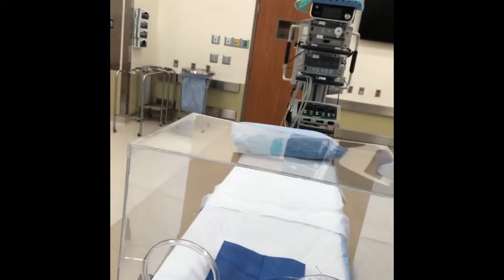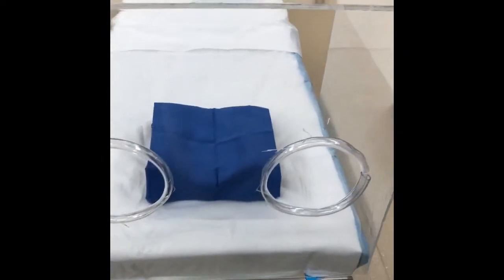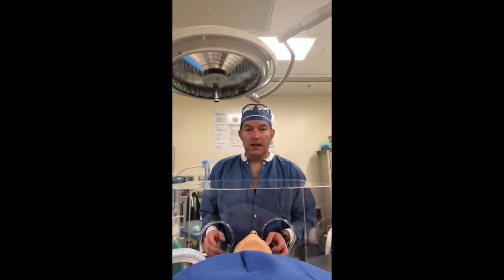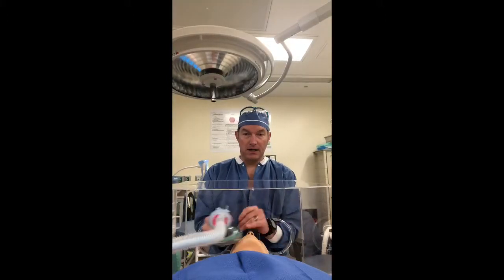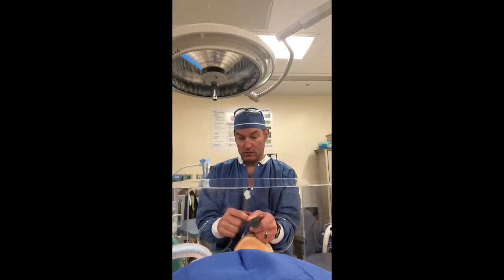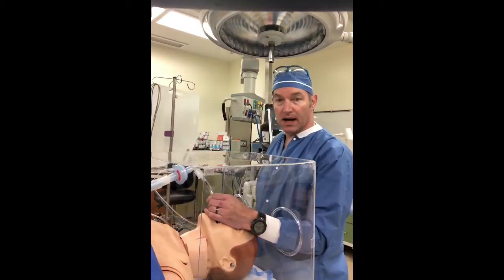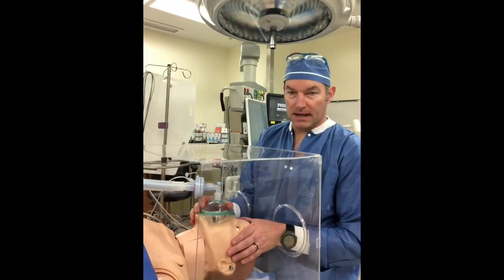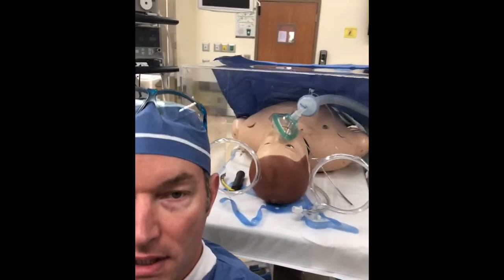How to build the Intubating Box (part 3)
This is the third part of the Intubating Box series.

This is an acrylic box that can be used to place over a patient during intubation and extubation to help decrease the spread of Coronavirus (COVID-19).  This is not my own design, the link is below.